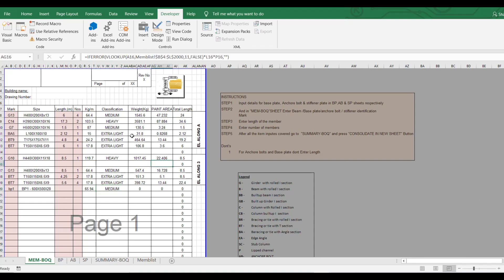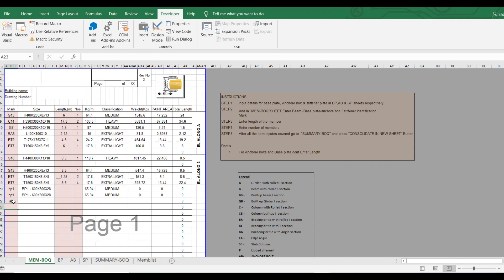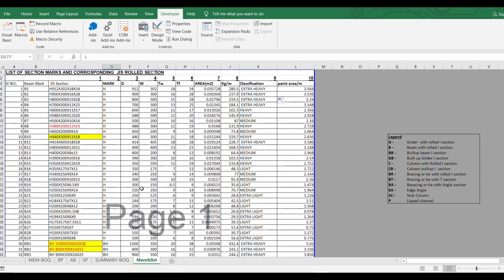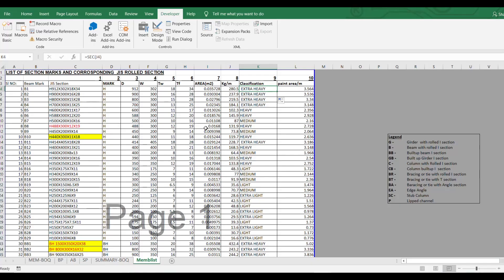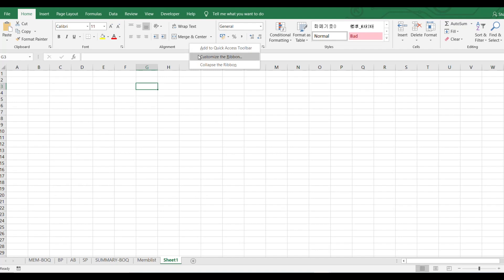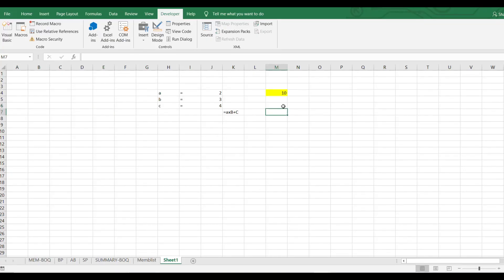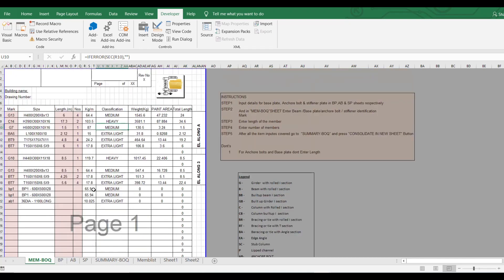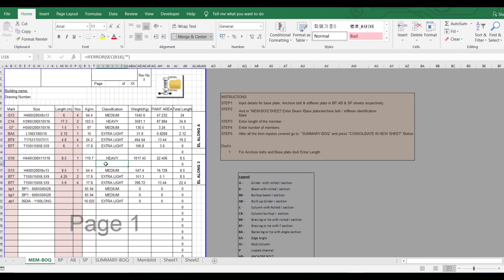STEEL QUANTITY ESTIMATION TOOL-BOM -EXCEL VBA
During Estimation of steel structure we may make mistake while compiling all different types of profiles but by creating excel described in the video you can create your own excel which will help in reducing work & provide you with accurate estimation